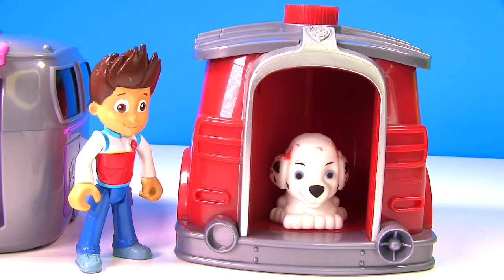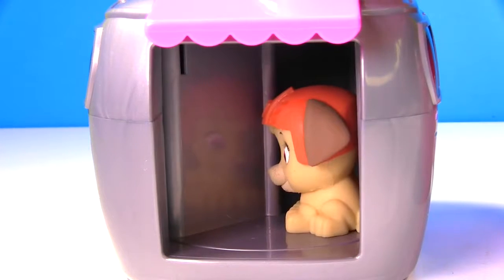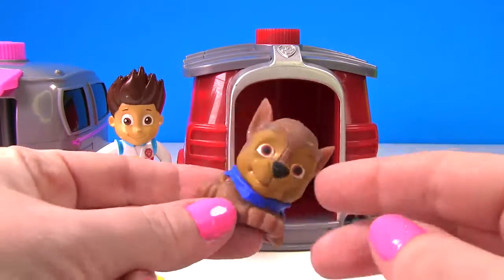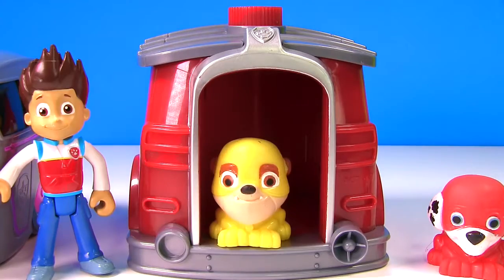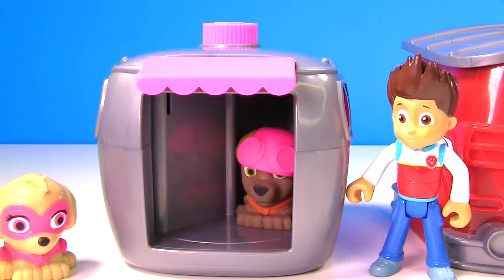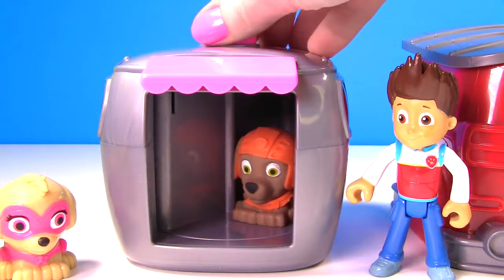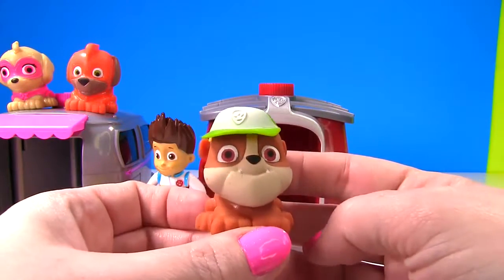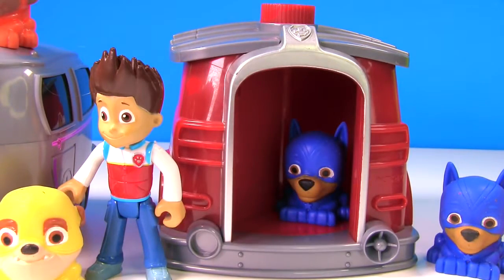Best Learning Colors Video for Children - Paw Patrol Match Clothes Hats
PAW Patrol is an animated cartoon for kids and toddlers on Nickeloden and Nick Jr.  The main characters are Ryder, Skye, Marshall, Chase, Rubble Rocky, Everest, Zuma and Tracker!